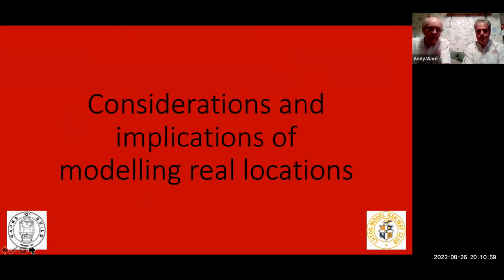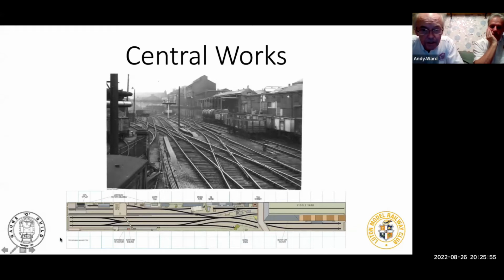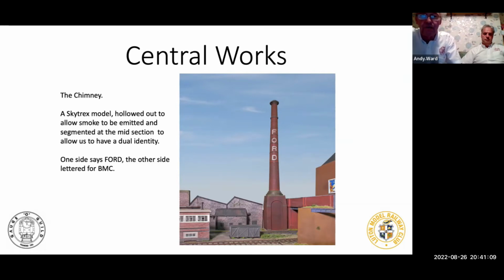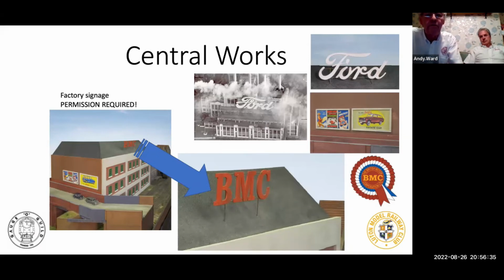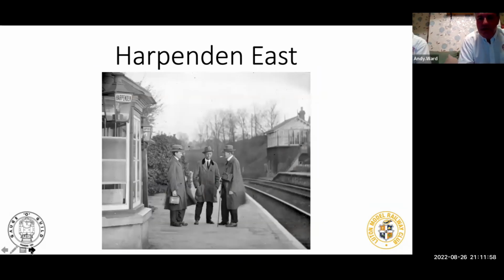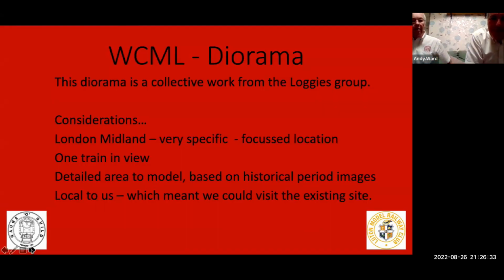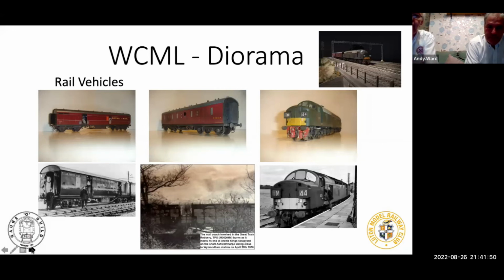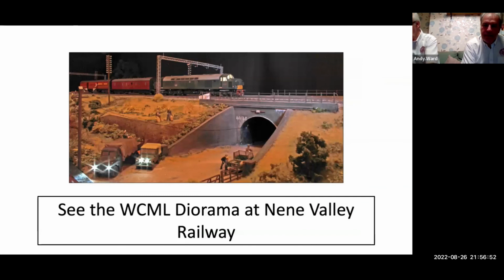An Evening With...Luton O Gauge Group (August 2022)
Nigel Adams and Andy Ward take us through three layouts associated with the Luton MRC and specifically cover creating layouts based on real places or events and their experiences of doing so. (1920 x 1080P 25fps)